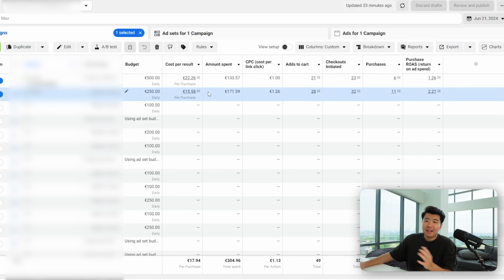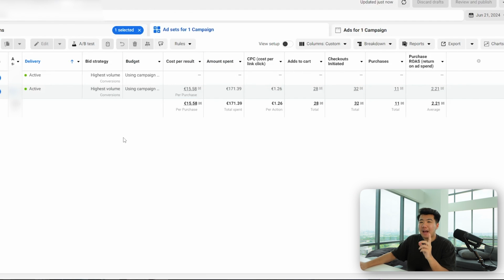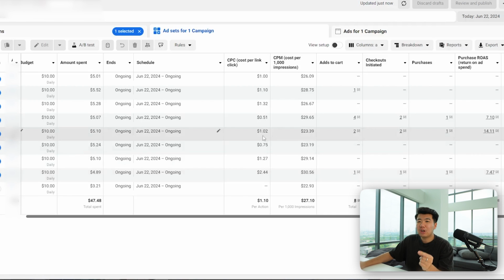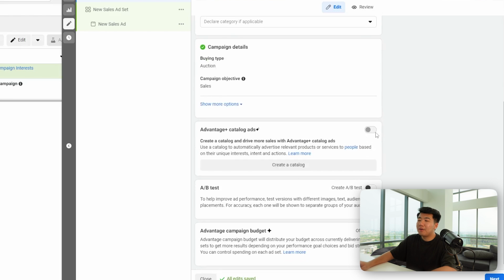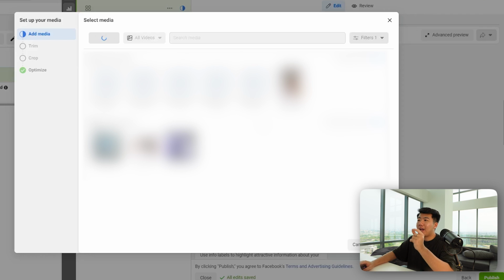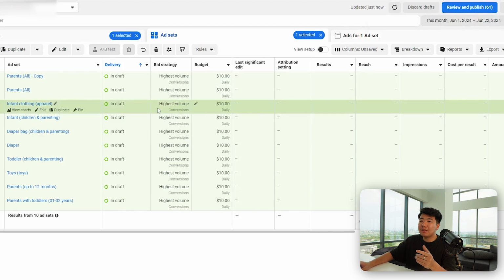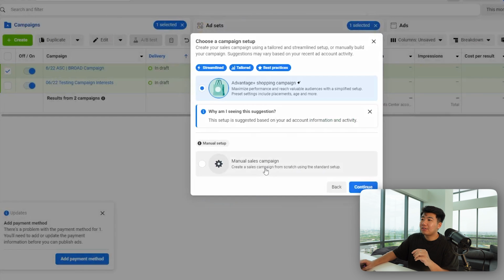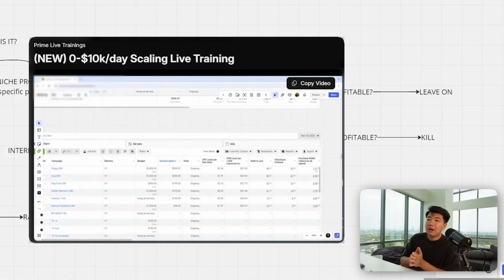Easy Facebook Ads Testing Strategy for Beginners (2025)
If you want to know how to test and launch your products on Facebook Ads using my testing strategy, make sure to follow these steps!

Starting a business? Get a .store domain for just 99 cents to supercharge your online store for your online business.